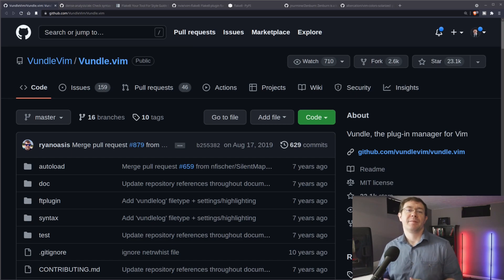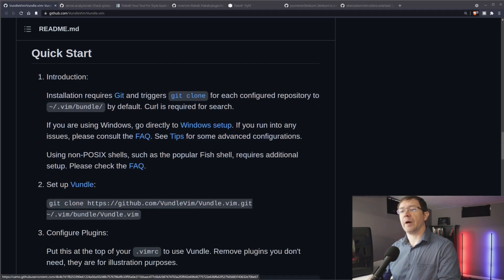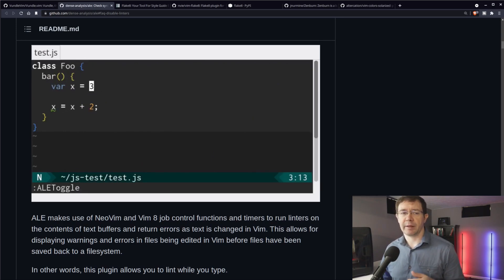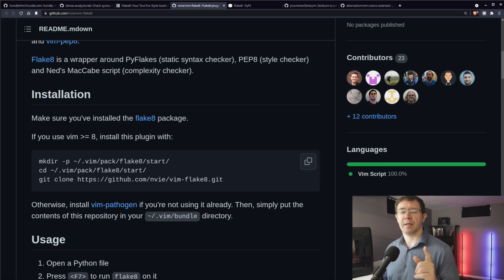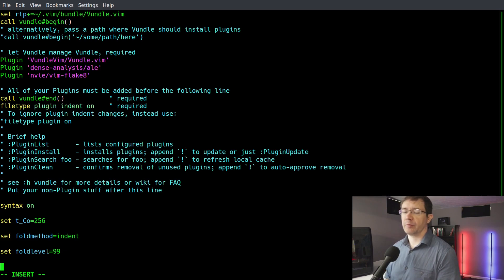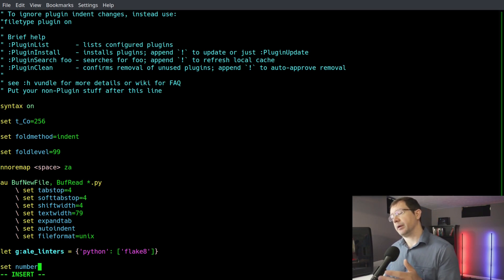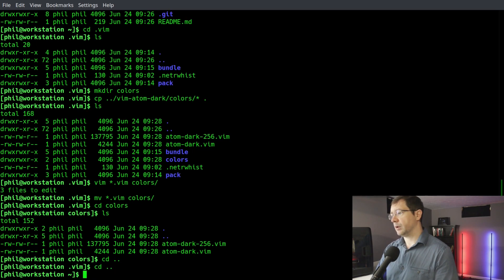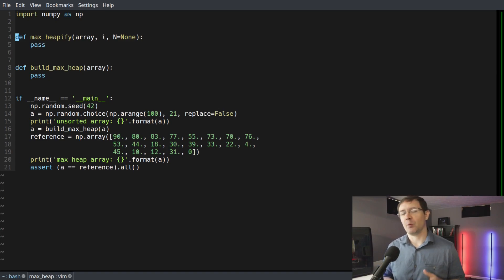Getting Started with VIM as a Python Editor